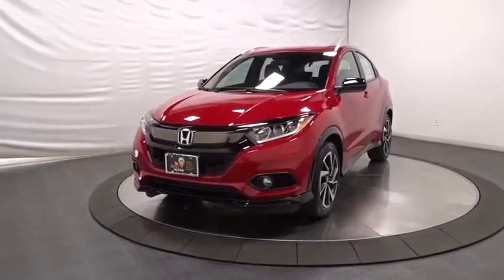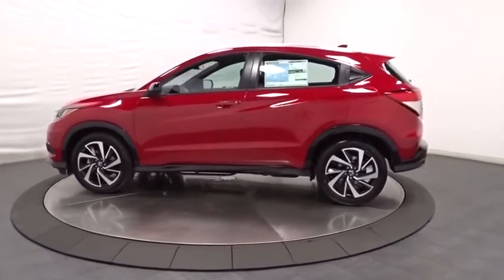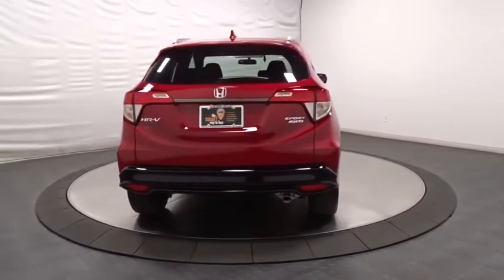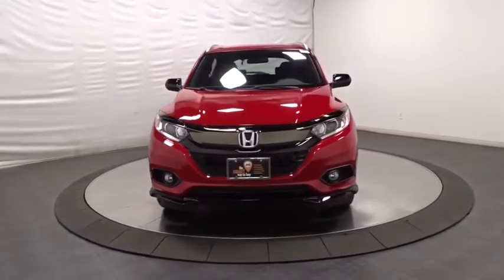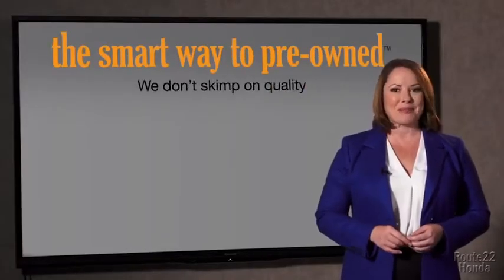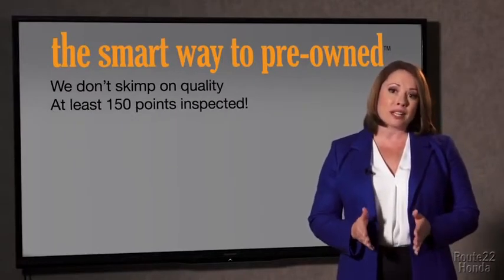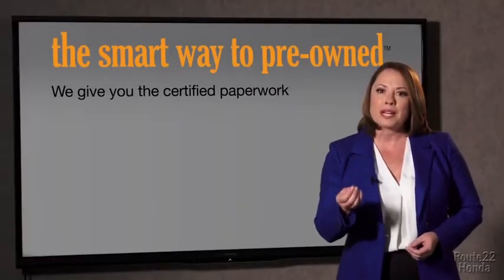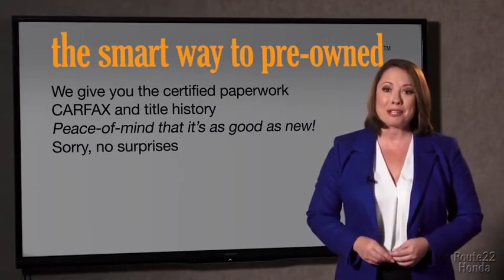2020 Honda HR-V Hillside, Newark, Union, Elizabeth, Springfield, NJ 207503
2020 Honda HR-V available in Hillside, New Jersey at Route 22 Honda. Servicing the Newark, Union, Elizabeth, Springfield, NJ area.

The Smart Way To Buy! Are you tired of hidden fees and bogus rates ruining your search process? Now there's a way to avoid all of the nonsense. Introducing the smart way to buy from Route 22 Auto's. The advantages of the smart way to buy are endless. There is no pressure throughout your search. You can finally feel at ease when purchasing a car. Since there are no hidden fees, there are no surprises or gimmicks revealed when you finally make a decision. Route 22 Autos salespeople are direct and value your time, so there is no back and forth or confusion. They know it's necessary for you to feel comfortable during the buying process and want to be trusted. The smart way to buy is smart for a reason. The team at Route 22 Auto's does Internet research every day to discover the right price for you. They make sure to look at competitors' pricing and numbers from industry experts so you can feel confident that you're getting the best offer possible. The main factors that contribute to your final cost are market value, product availability, days' supply in the market and the product age, color and equipment. It's easy to feel secure with the smart way to buy. Want more room? Want more style? This Honda HR-V Sport is the vehicle for you. Save money at the pump with this fuel-sipping Honda HR-V. This Honda HR-V features AWD. That means power and control delivered to all four wheels for maximum grip and improved handling. There is no reason why you shouldn't buy this Honda HR-V Sport. It is incomparable for the price and quality.
Radio w/Seek-Scan, Clock, Steering Wheel Controls and Voice Activation,Audio Theft Deterrent,Radio: AM/FM Stereo Audio System (180-Watt) -inc: 4 speakers, 7 display audio w/high-resolution WVGA (800x480) electrostatic touch-screen and customizable feature settings, Bluetooth HandsFreeLink and streaming audio, Radio Data System (RDS), Speed-Sensitive Volume Compensation (SVC), 1 front 1.0-amp USB audio interface, 1 front 1.5-amp USB smartphone/audio interface, Apple CarPlay integration, Android Auto integration, HondaLink, Pandora compatibility and SMS text message function,Integrated Roof Antenna,1 LCD Monitor In The Front,Black Power Side Mirrors w/Manual Folding,Body-Colored Front Bumper w/Black Rub Strip/Fascia Accent,Front Fog Lamps,Tires: 225/50R18 95V AS,Light Tinted Glass,Tailgate/Rear Door Lock Included w/Power Door Locks,Lip Spoiler,Clearcoat Paint,Fully Galvanized Steel Panels,Body-Colored Rear Bumper w/Black Rub Strip/Fascia Accent,Wheels: 18 Machine-Finished Alloy -inc: matte black inserts,Compact Spare Tire Mounted Inside Under Cargo,Fixed Rear Window w/Fixed Interval Wiper and Defroster,Liftgate Rear Cargo Access,Black Side Windows Trim,Rocker Panel Extensions and Black Wheel Well Trim,Auto Off Projector Beam Halogen Daytime Running Headlamps,Black Grille,LED Brakelights,Steel Spare Wheel,Body-Colored Door Handles,Fixed Interval Wipers,Roof Rack Rails Only,Gauges -inc: Speedometer, Odometer, Tachometer, Trip Odometer and Trip Computer,Engine Immobilizer,Full Floor Console w/Covered Storage and 2 12V DC Power Outlets,Leather/Piano Black Gear Shifter Material,Air Filtration,Outside Temp Gauge,Sliding Front Center Armrest,Front Bucket Seats -inc: manual height adjustment for driver's seat and adjustable head restraints,Interior Trim -inc: Leatherette Instrument Panel Insert and Chrome/Metal-Look Interior Accents,Seats w/Cloth Back Material,Leather/Piano Black Steering Wheel,Cargo Area Concealed Storage,Full Cloth Headliner,Cloth Seat Trim,1 Seatback Storage Pocket,Remote Keyless Entry w/Integrated Key Transmitter, Illuminated Entry and Panic Button,60-40 Folding Split-Bench Front Facing Manual Reclining Fold Forward Seatback Rear Seat,Manual Air Conditioning,Driver / Passenger And Rear Door Bins,Power Rear Windows,Carpet Floor Trim,Manual Adjustable Rear Head Restraints,Full Carpet Floor Covering -inc: Carpet Front And Rear Floor Mats,Perimeter Alarm,Front Cupholder,Cargo Space Lights,Driver And Passenger Visor Vanity Mirrors,Glove Box,2 12V DC Power Outlets,Manual Tilt/Telescoping Steering Column,Delayed Accessory Power,Remote Releases -Inc: Mechanical Fuel,HVAC -inc: Underseat Ducts,Power 1st Row Windows w/Driver 1-Touch Up/Down,Day-Night Rearview Mirror,Power Door Locks w/Autolock Feature,Cruise Control w/Steering Wheel Controls,Driver Foot Rest,4-Way Passenger Seat -inc: Manual Recline and Fore/Aft Movement,6-Way Driver Seat -inc: Manual Recline and Fore/Aft Movement,Analog Display,Fade-To-Off Interior Lighting,Rear Cupholder,Front Map Lights,Trip Computer,5.